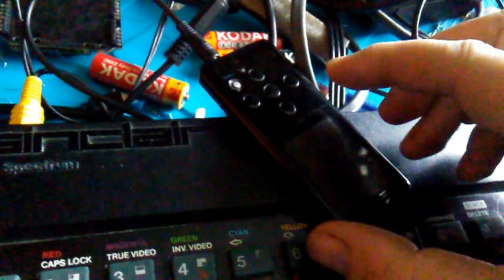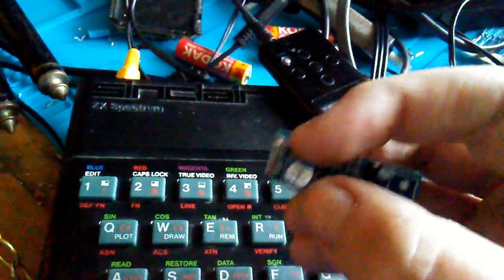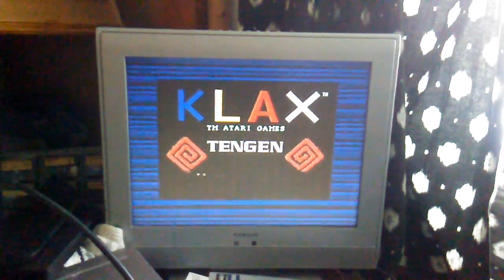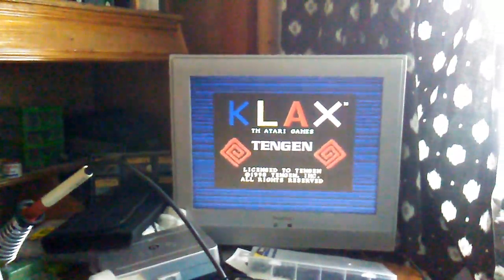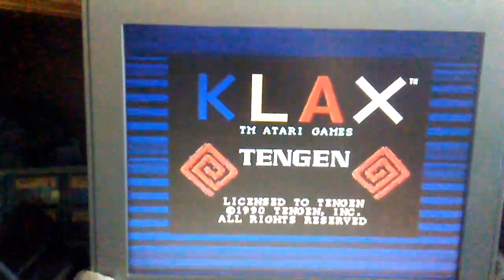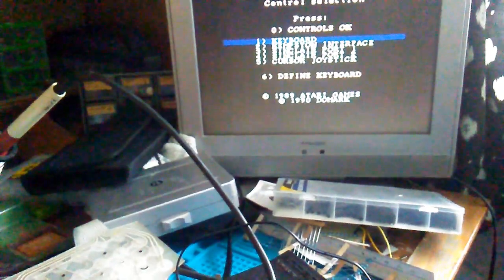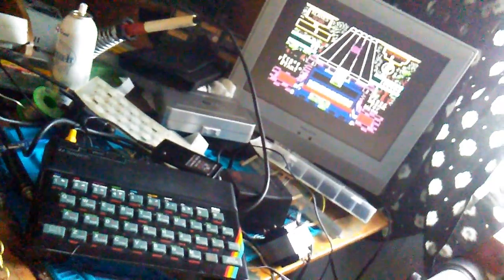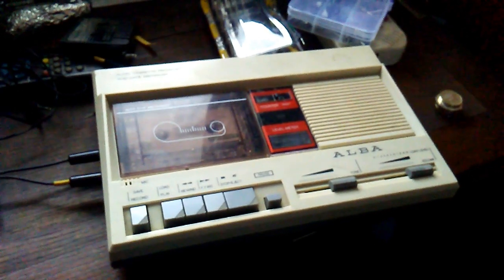Sinclair ZX Spectrum MP3 Loading Solution Modification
An idea of how to load MP3 files directly into a ZX Spectrum without a tape deck. Take this idea with caution.